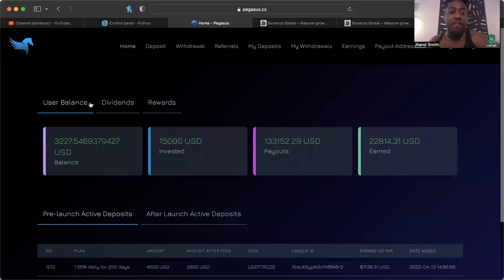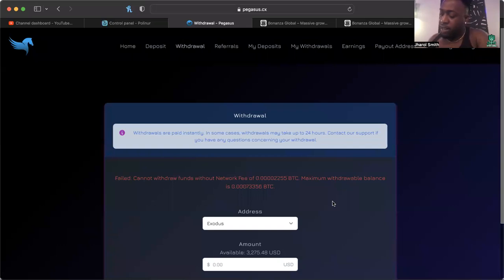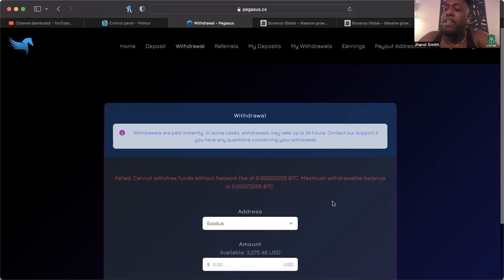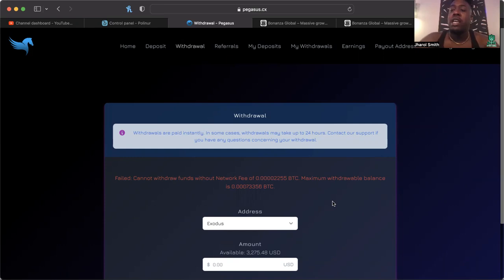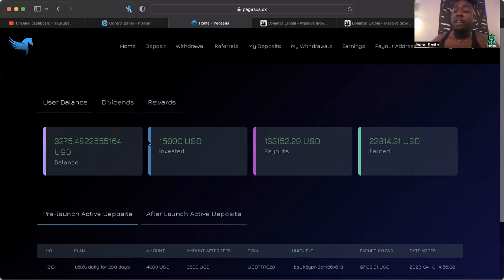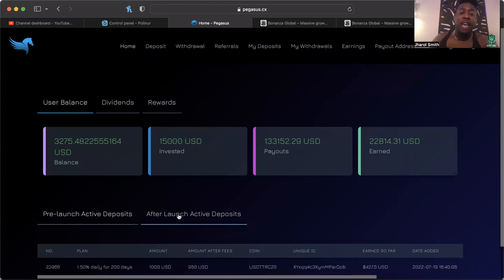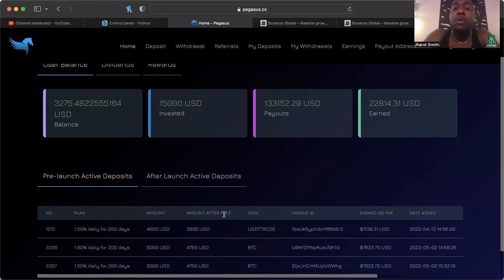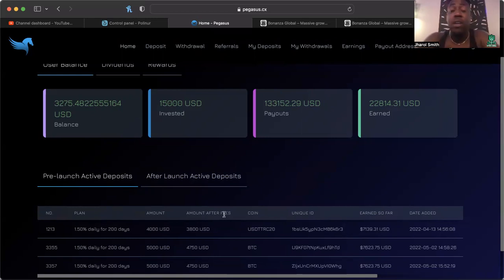PEGASUS *UPDATE* (8/18/22) -- OFFICIALLY REMOVING MY LINK, HOPING FOR THE BEST BUT IM MOVING ON!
WANT TO JOIN COLOR MY WORLD?:
SEND EMAIL TO:
NAME
USERNAME
PHONE NUMBER

MID-LEVEL

!!HYIPS!! HIGHEST RISK!!!